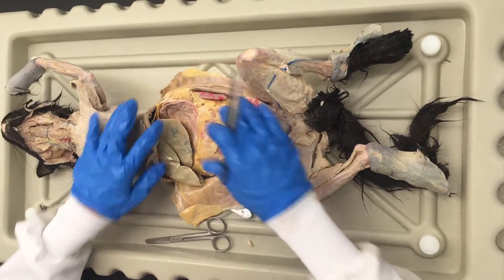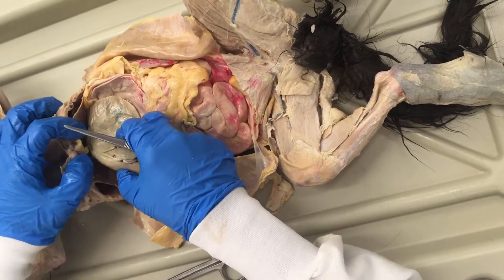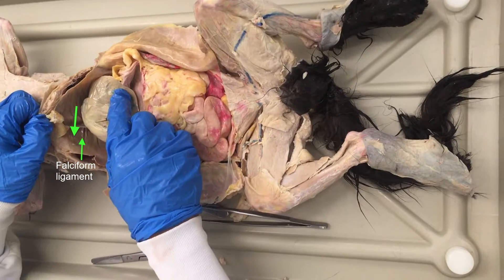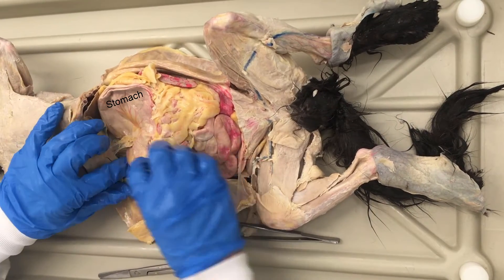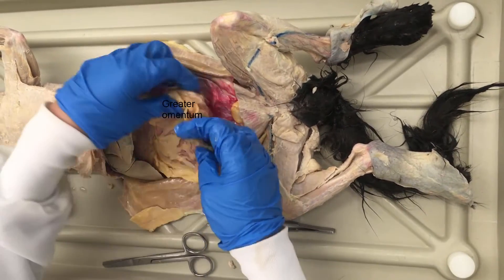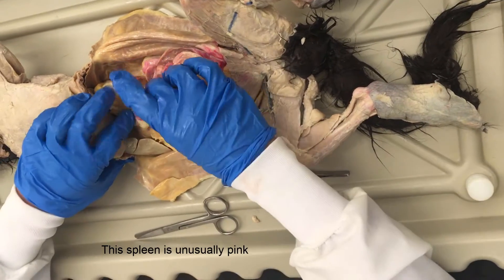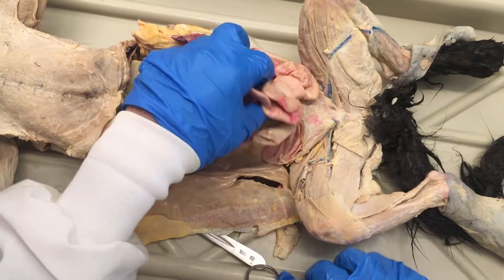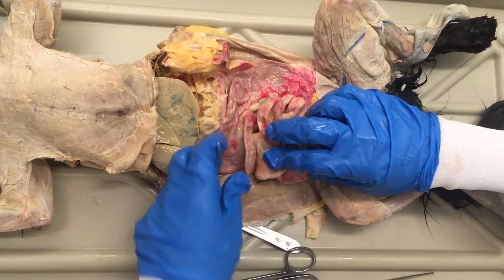Digestive anatomy - abdominal cavity - ID of structures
Identification of structures
Biology 345 Lab West Virginia University - Dr. Susan Raylman